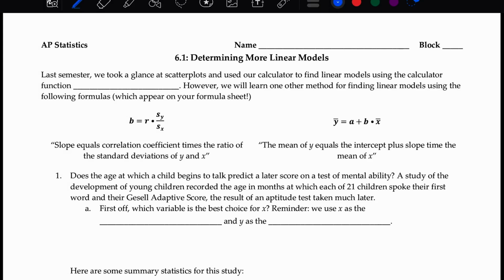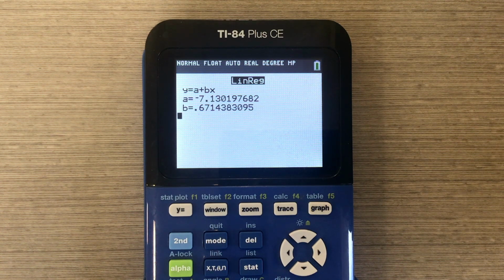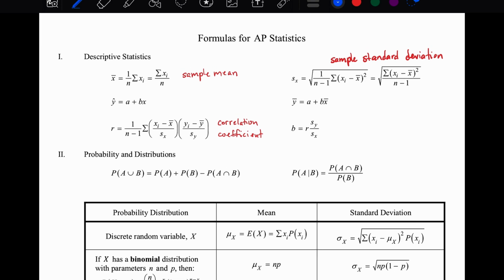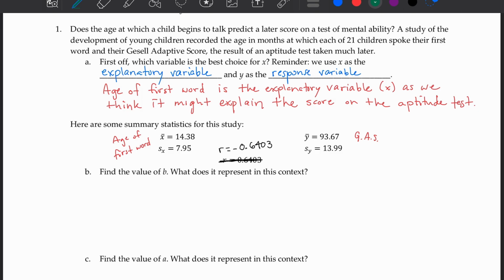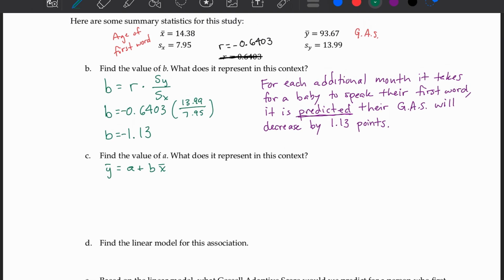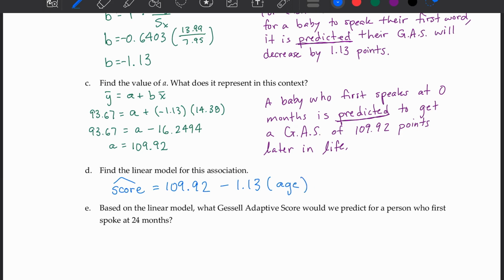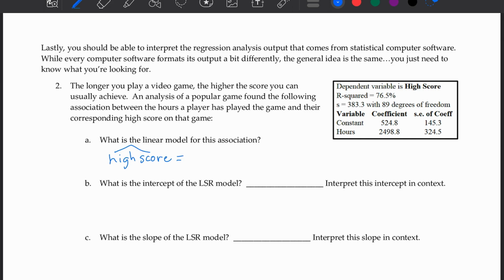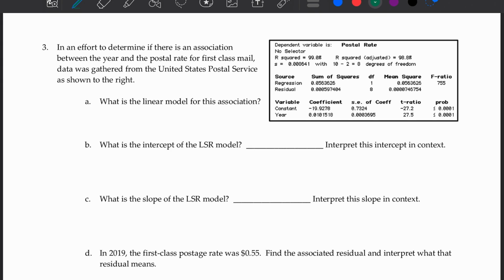6 - 1 - More Linear Models